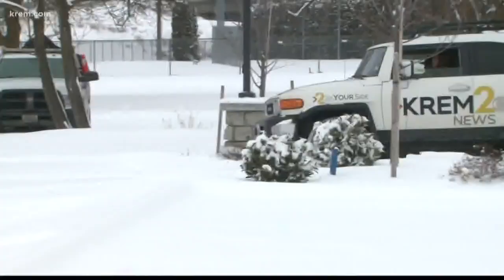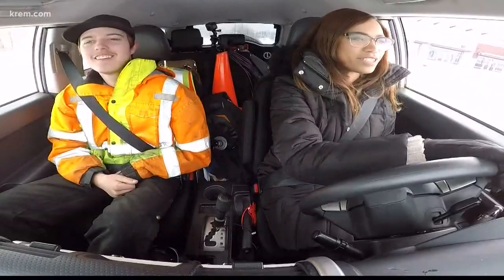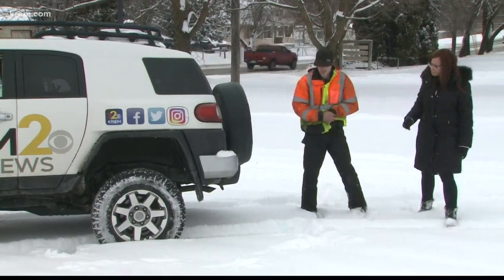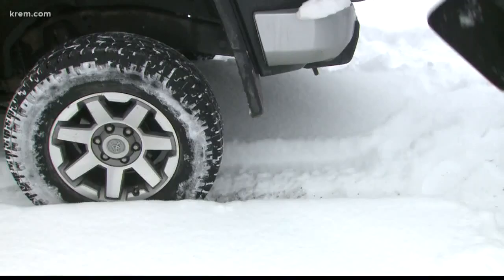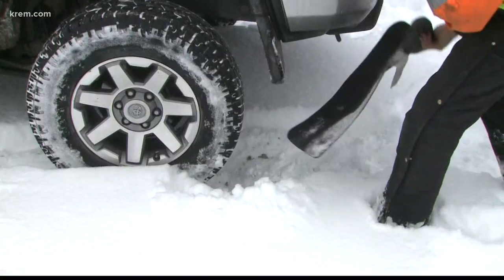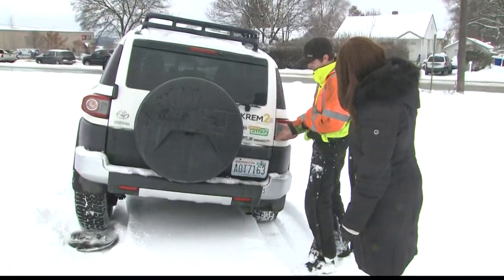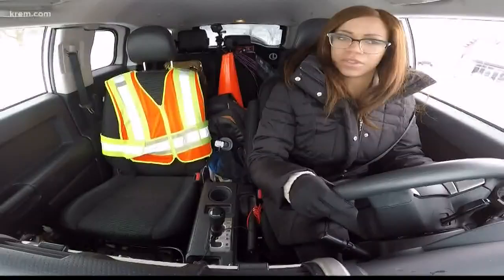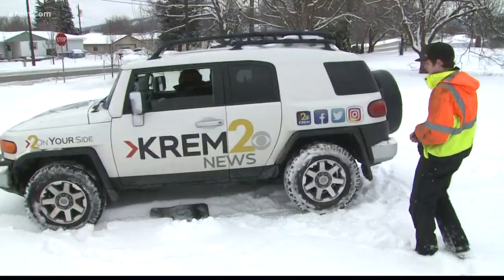Stuck in the snow? Experts show us how to get out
Luke Devore started his towing business while he was high school. In the years since, he has seen a lot when helping people get out of tough spots.